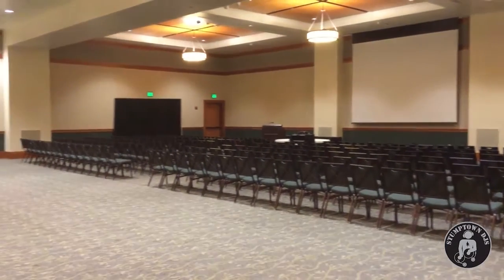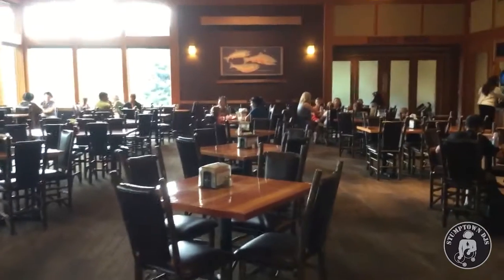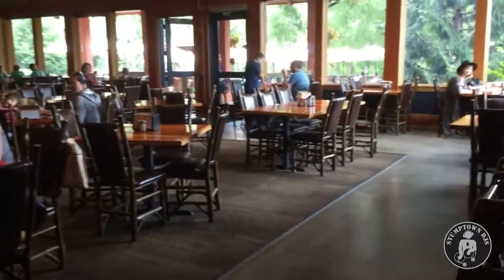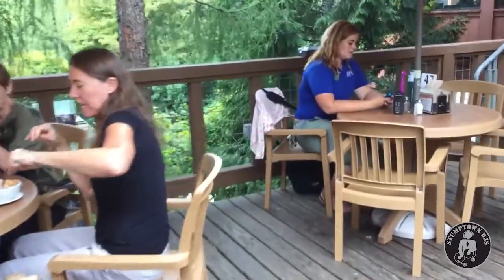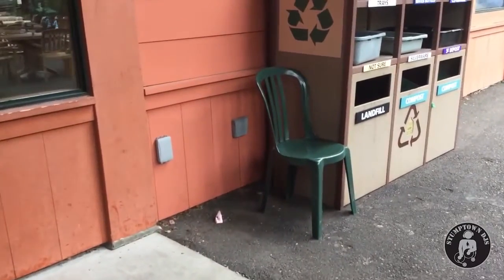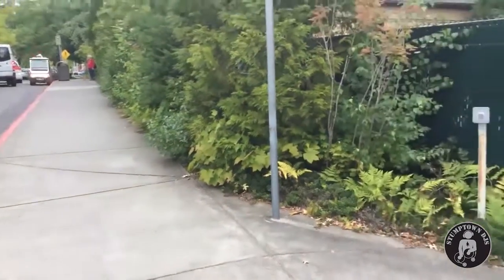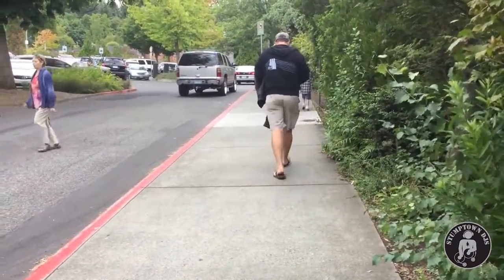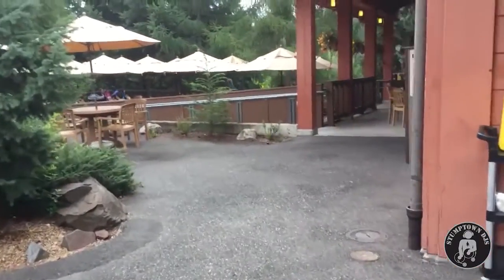OREGON ZOO CASCADE GRILL AND BALLROOM WEDDING VENUE TOUR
In this video, Stumptown DJs visits the OREGON ZOO CASCADE GRILL AND BALLROOM in Portland, OR to see what it's layout is like in person, the load in location, and anything unique to consider when planning an event here.